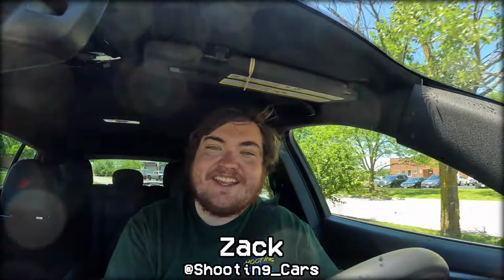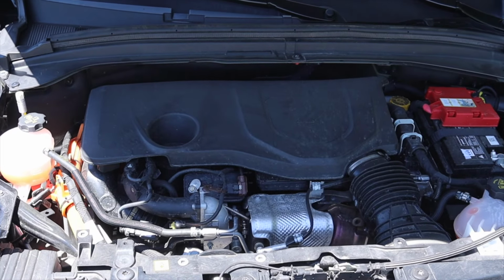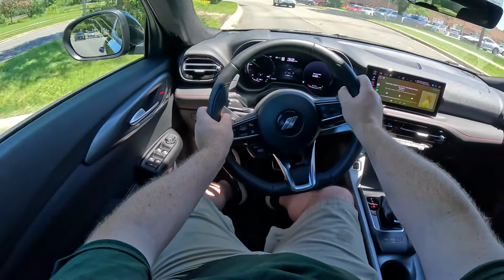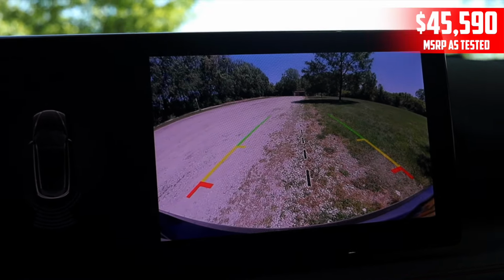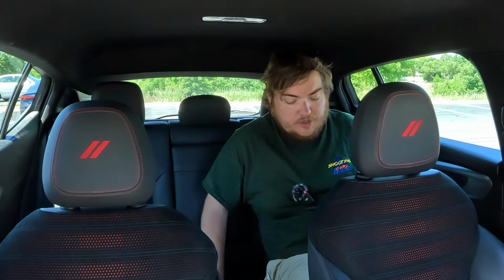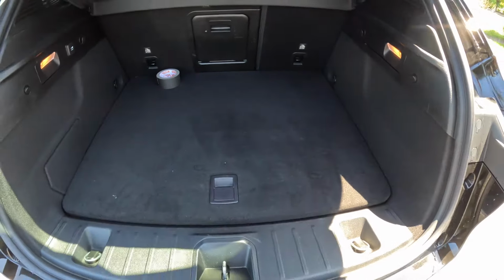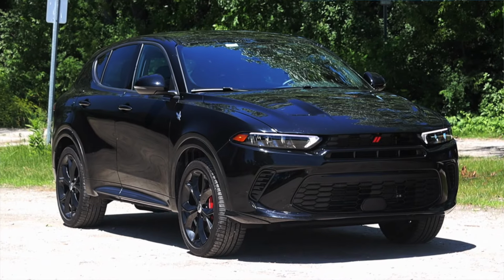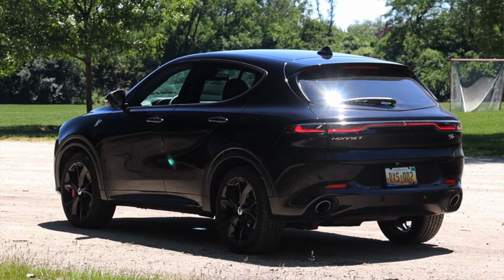2024 Dodge Hornet R/T PHEV Review - A Sporty Plug-In For $45,000